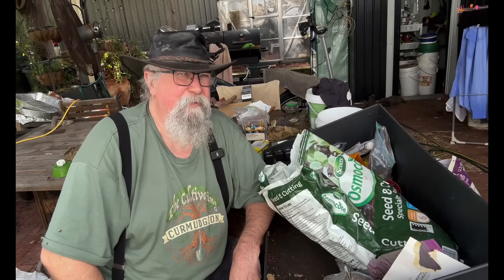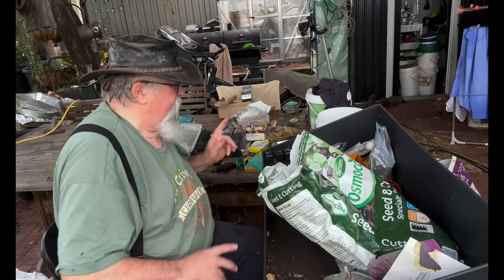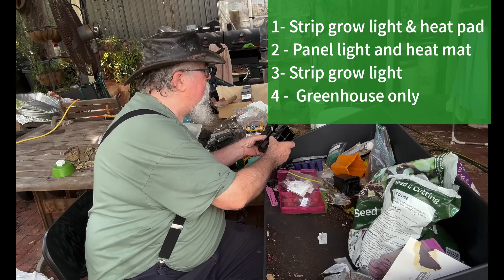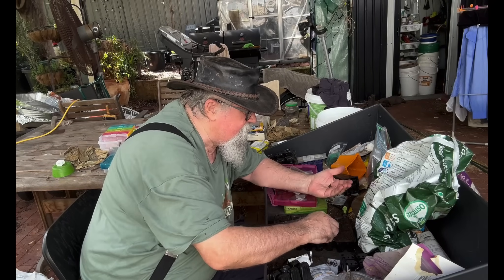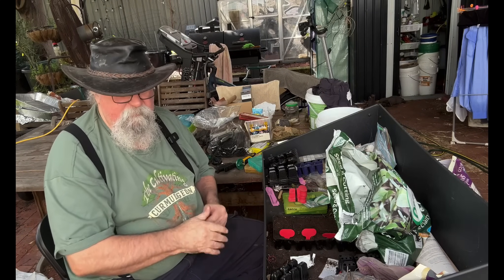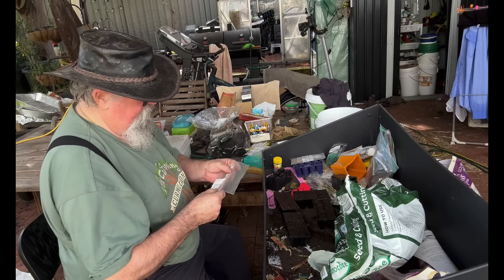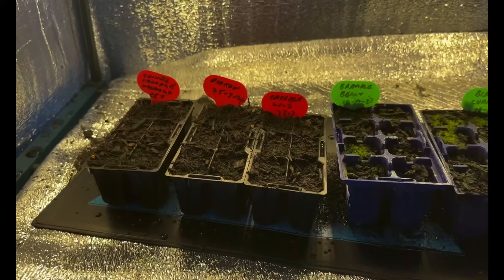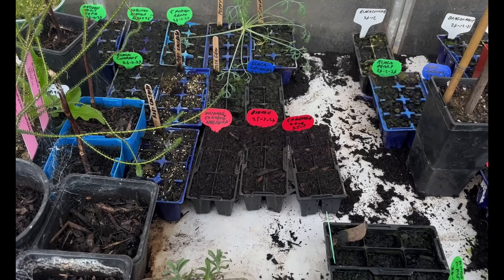Greenhouse grow lights? Heat mats? Do they make a diffference? We will find out!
Having just done a major upgrade to my budget growlight/greenhouse thought I would run an experiment. I planted 4 lots of the same seeds, Cabbage, Chinese cabbage and Daikon radish. One of each will be under strip growlights, strip lights with a heat pad, paned grow lights with a heat pad and the control, just in my main greenhouse. This is the initial setup, shorts to follow as progress (or lack thereof) progresses?